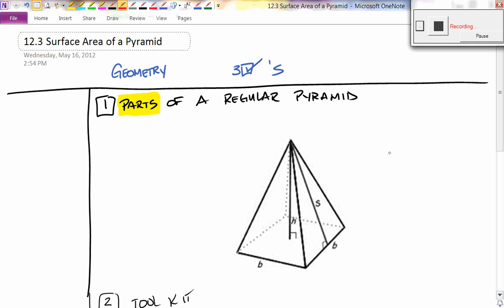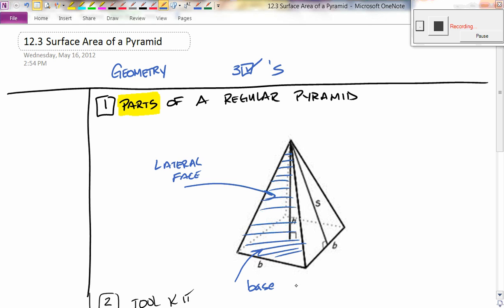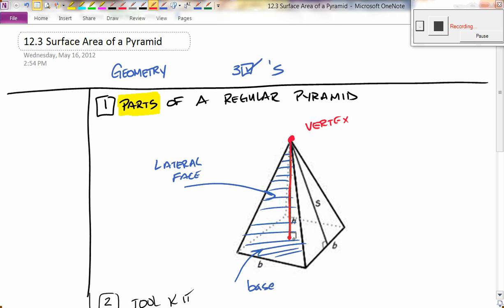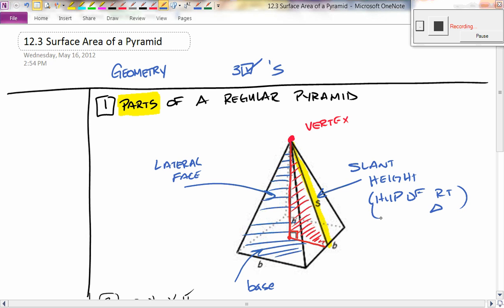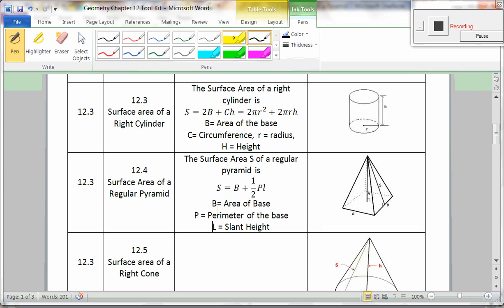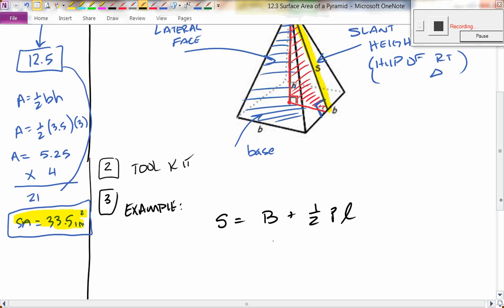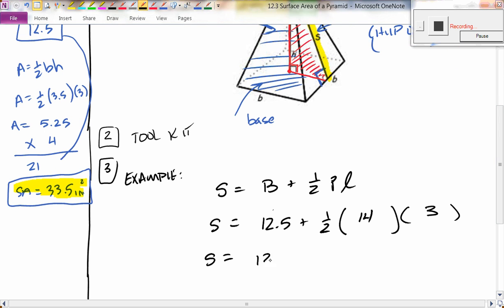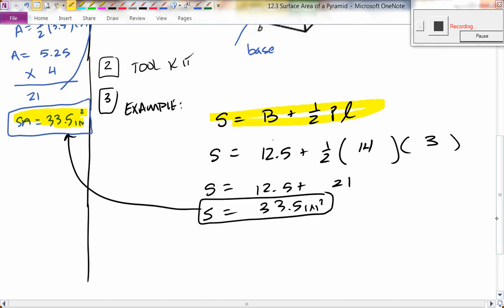12 3 Surface Area of a Pyrimad Video